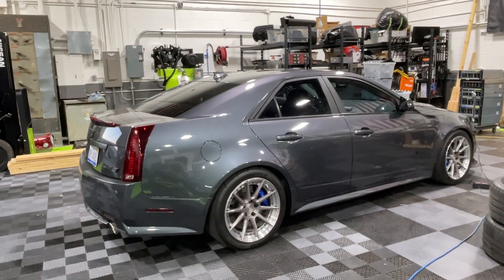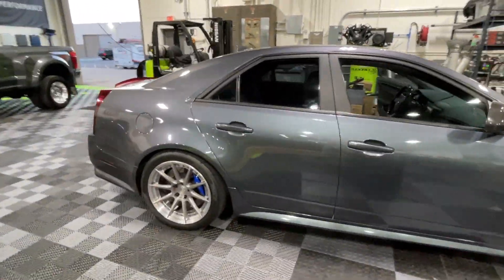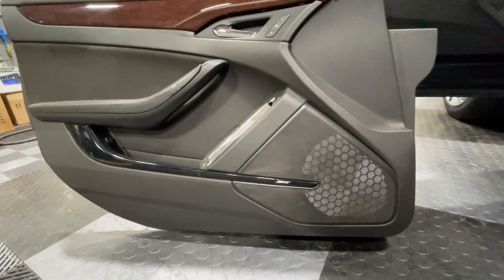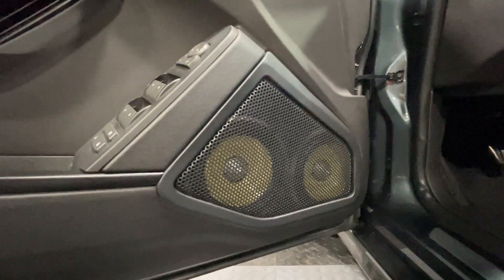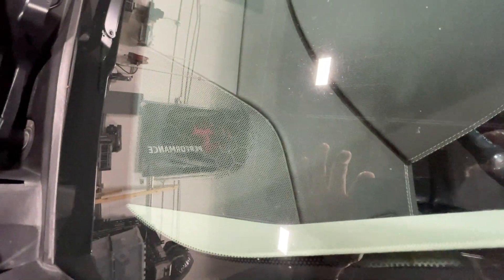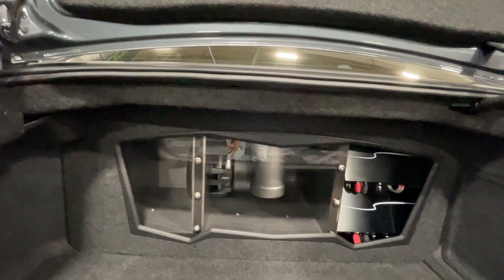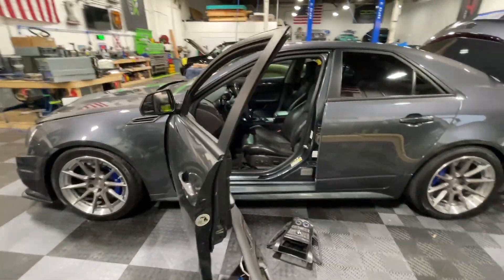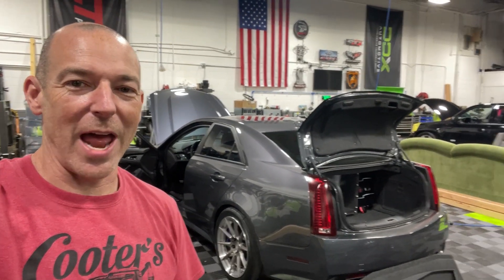1000WHP Cadillac CTS-V PROJECT COMPLETE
Us car guys get a bad wrap for having the "never-ending project" and while there's definitely some truth to that stereotype this video is all about having a project COMPLETE.  That's right!  ACTUALLY DONE.